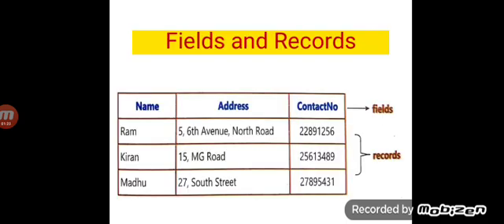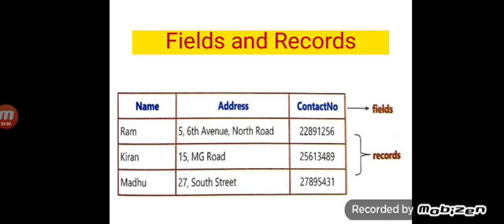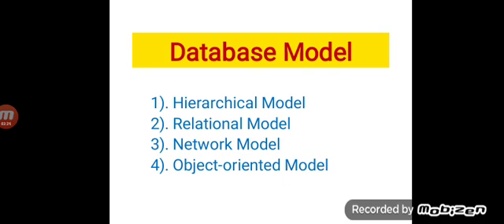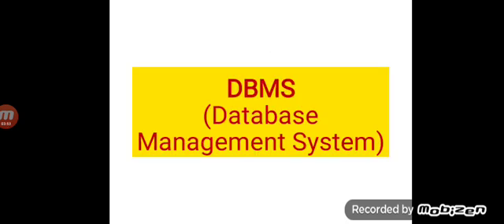Computer Std 7 Ch-1 Log on to MS Access (Part-1)